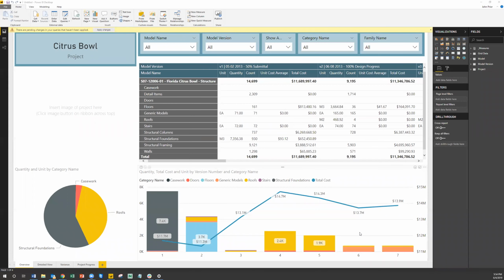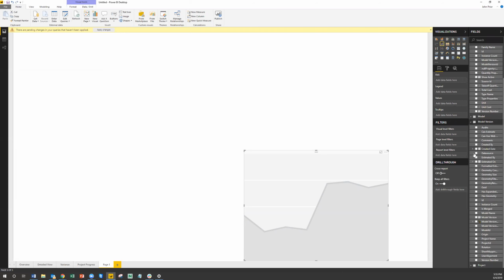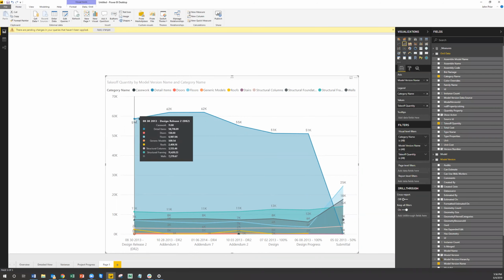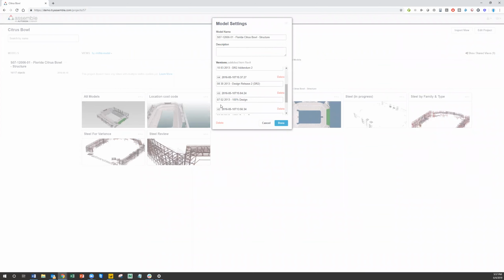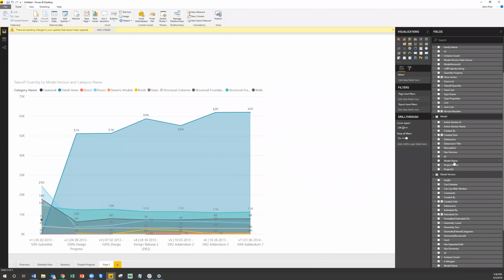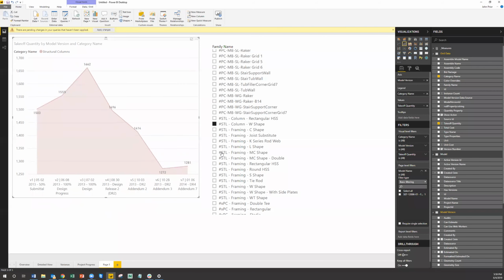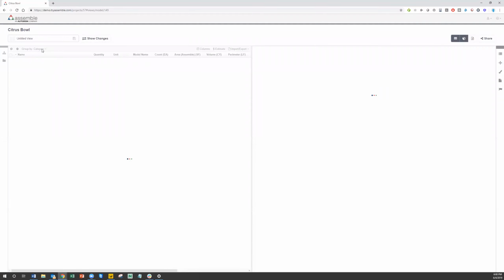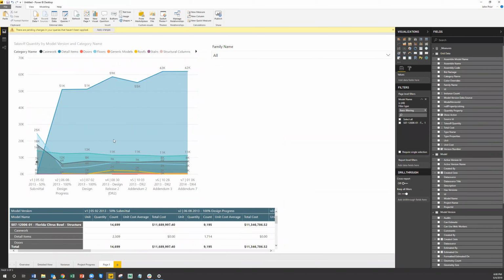Tracking Design Trends in Power BI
Sample workflow to illustrate how to track design trends in Power BI using Assemble's data source.